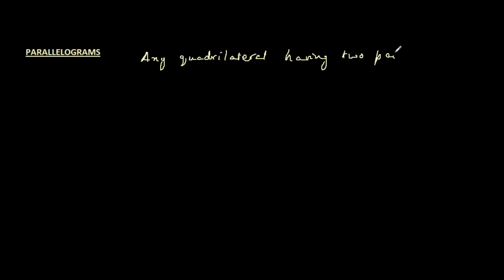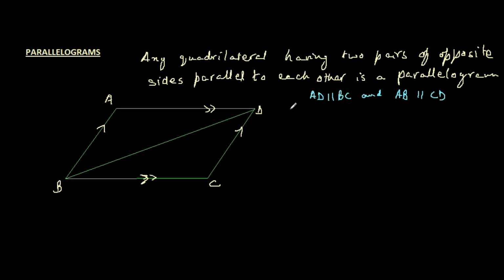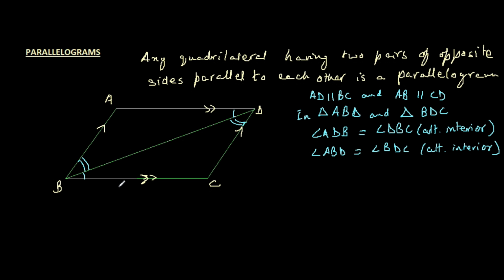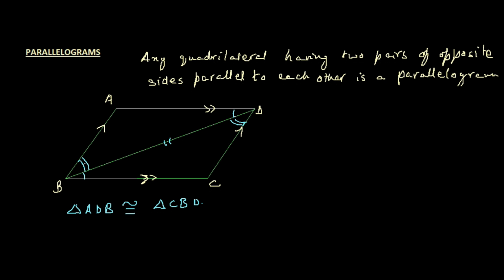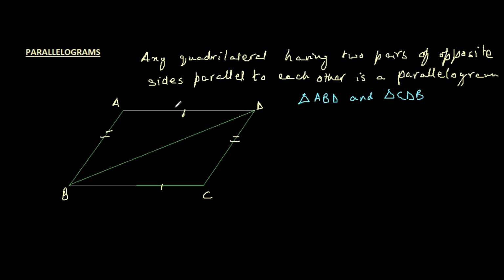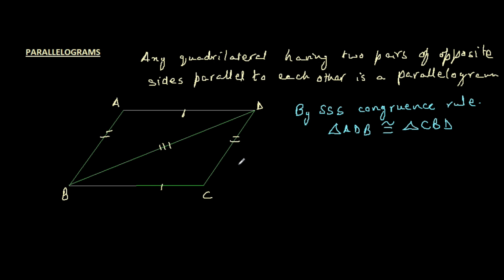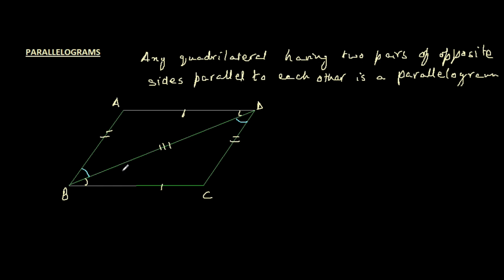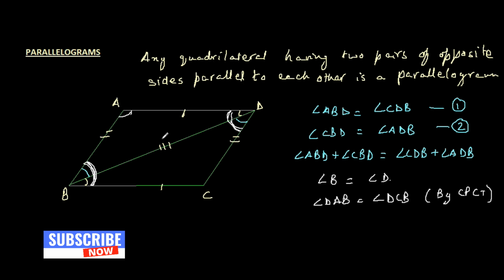Proving Theorems about Parallelograms - Part I: Proof of Quadrilateral Theorems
Proving Theorems about Parallelograms - Part I: Proof of Quadrilateral Theorems. There are many theorems provide proof because of which, we can say that opposite sides or opposite angles in a quadrilateral are equal or that a diagonal bisects a parallelogram in two congruent triangles or the converse theorem which says that if in a quadrilateral, two pairs of opposite angles or opposite angles are equal, then it is a parallelogram. It is these theorems that define the properties of a parallelogram.

This video is divided into several chapters. You can click on the relevant chapters below to see what you need to see:

1:40 - Theorem 1 - Diagonals of a parallelogram divide it into two congruent triangles.
6:40 - Theorem 2 - In a parallelogram, opposite sides are equal.
8:20 - Theorem 3 - If both pairs of opposite sides in a quadrilateral are equal, then it is a parallelogram.
12:52 - Theorem 4 - In a parallelogram, opposite angles are equal.